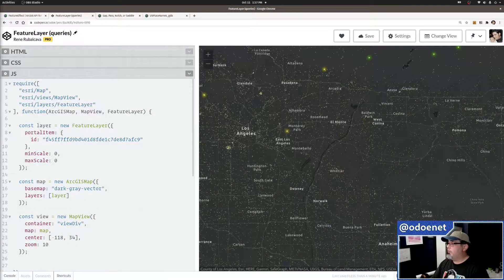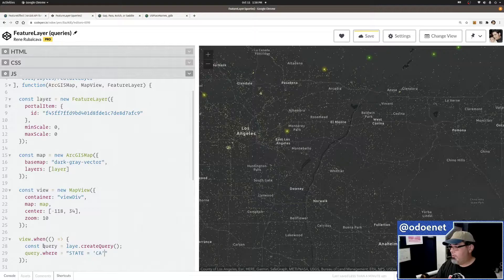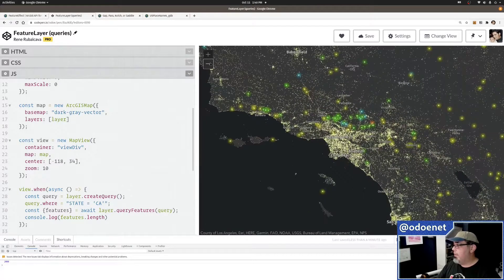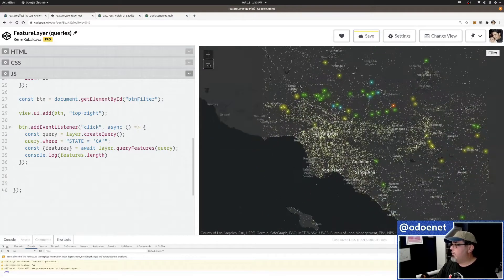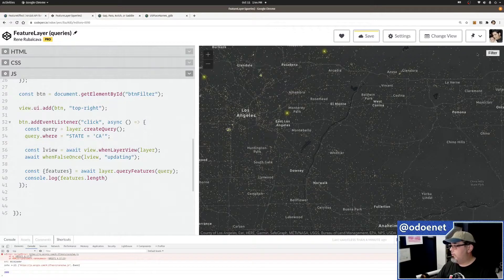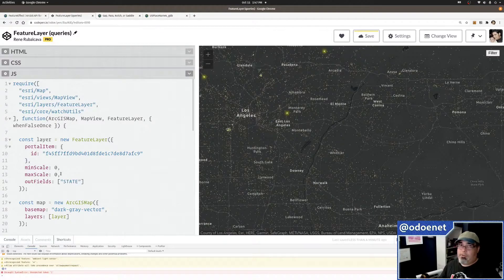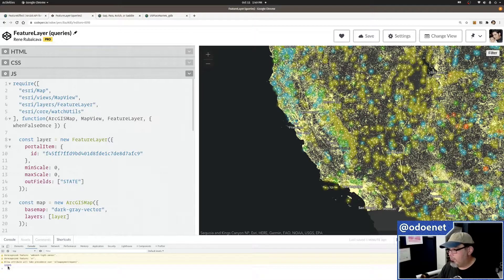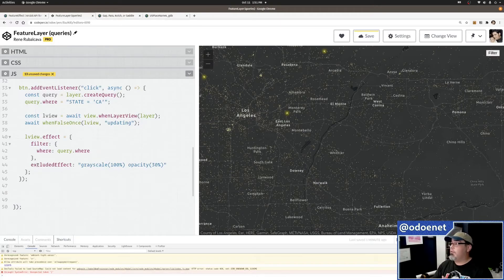Query your heart out with the ArcGIS API for JavaScript